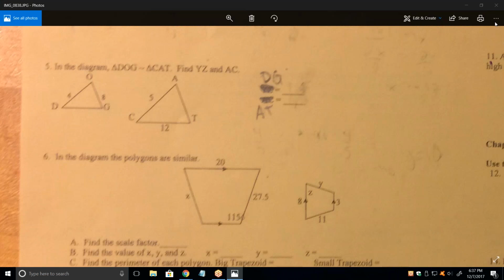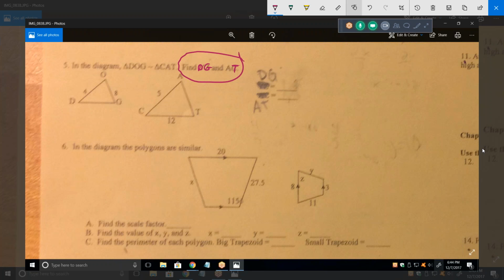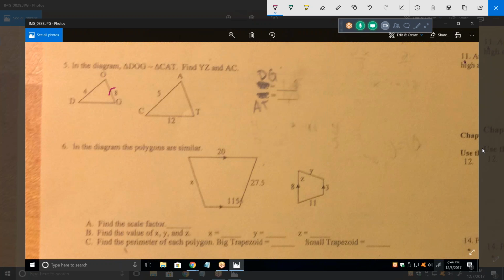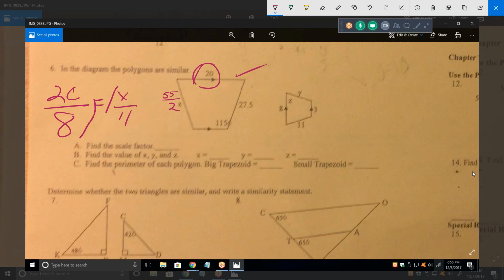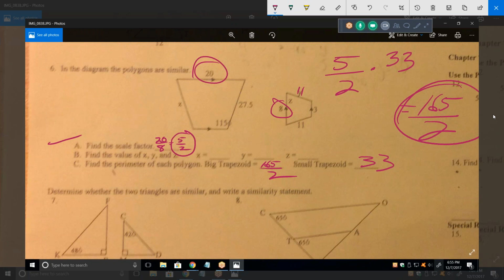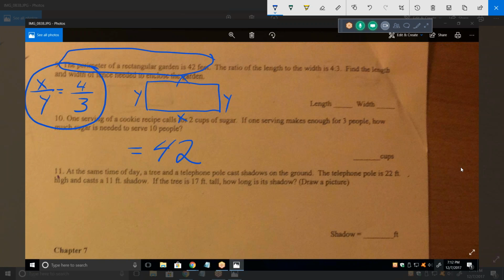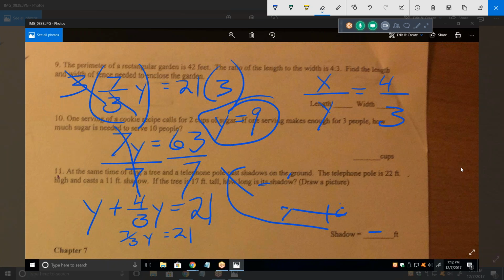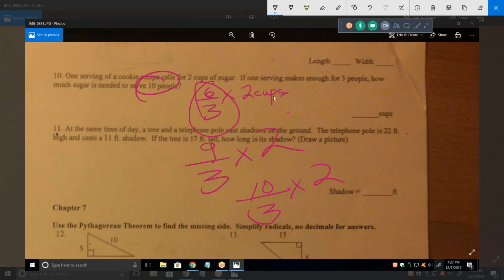Online Geometry tutoring, BD120717